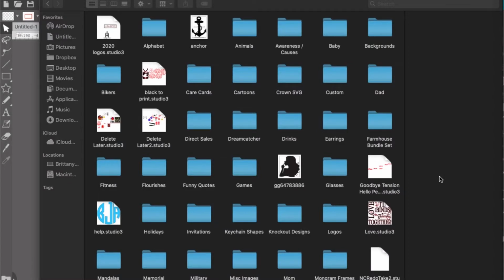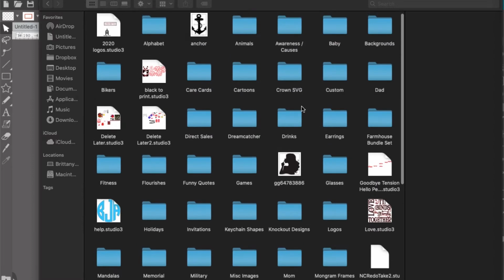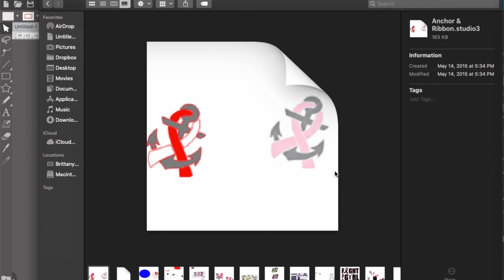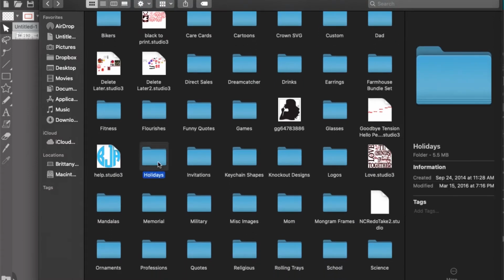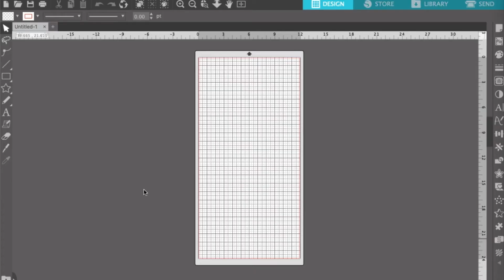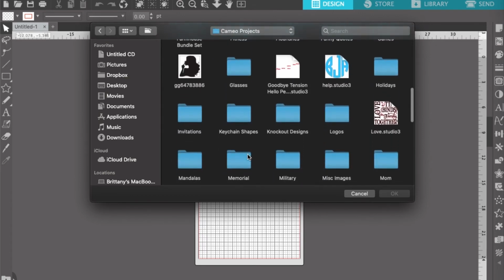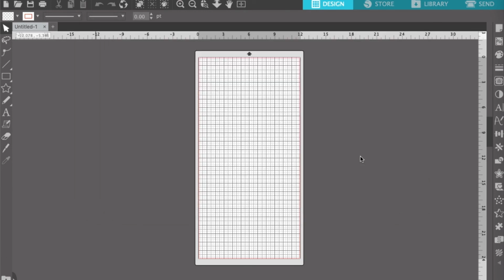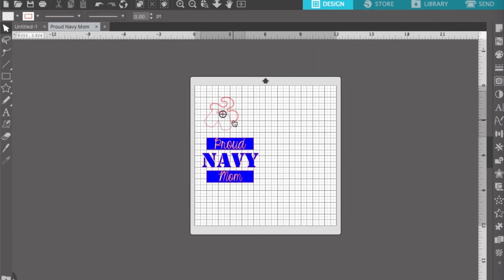Organizing Silhouette Files Outside of The Silhouette Studio Library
Here’s how I organize and open my files outside of the Silhouette Studio library.

Follow The Crafting Spot on Facebook, Tik Tok, and Clubhouse!